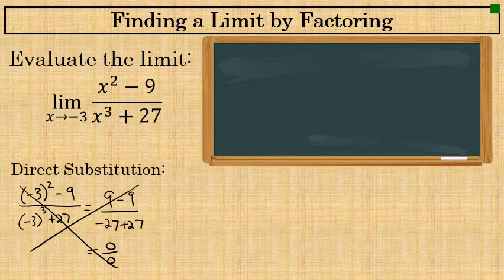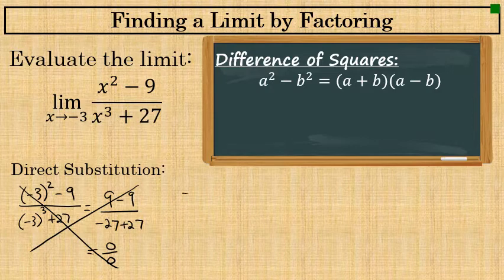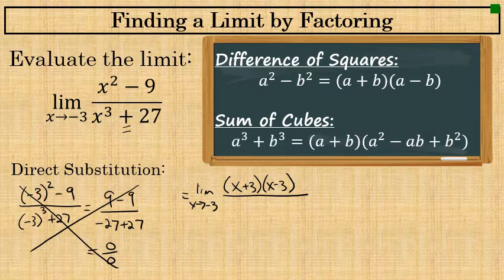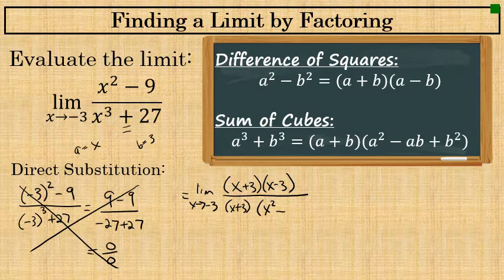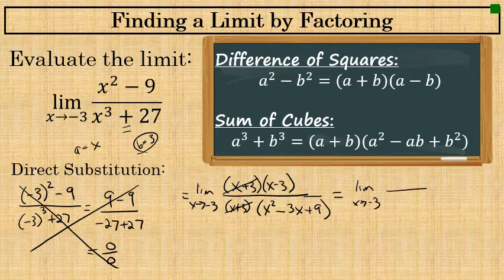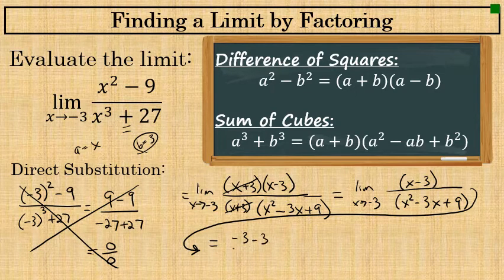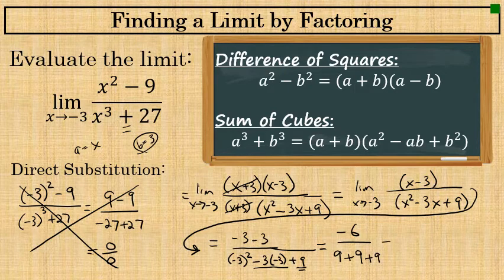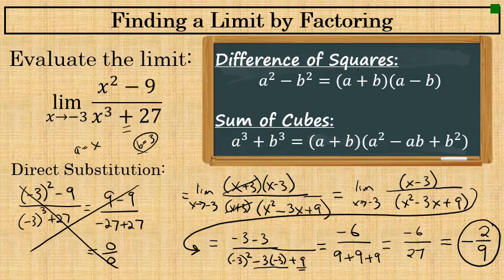Calculus - Finding a Limit by Factoring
To evaluate this limit the numerator and denominator are factored and the resulting like factors are canceled.

The factorization require the difference of squares and sum of cubes formulas.